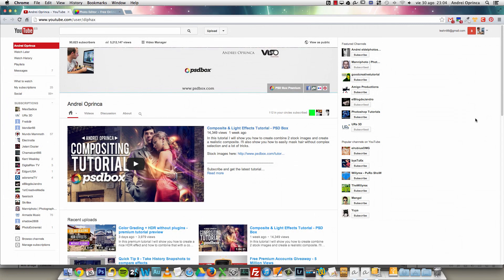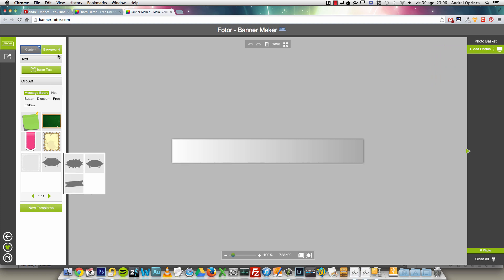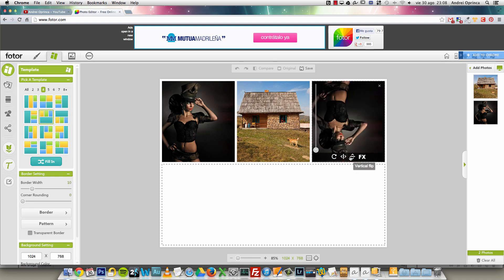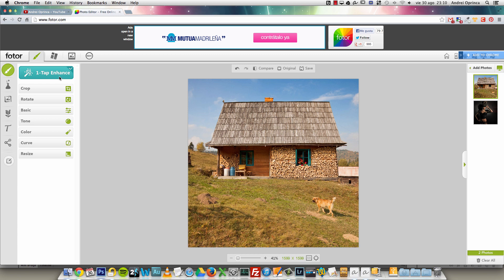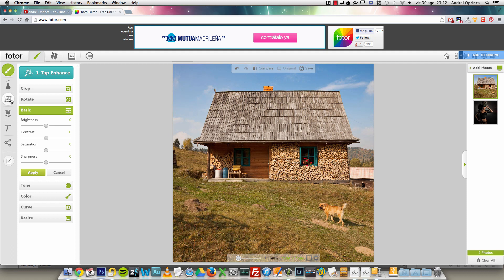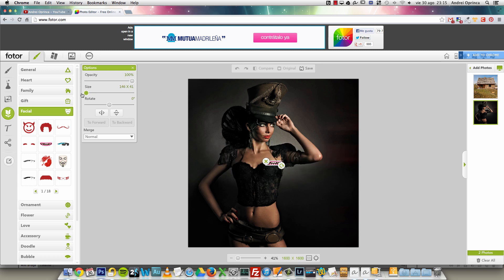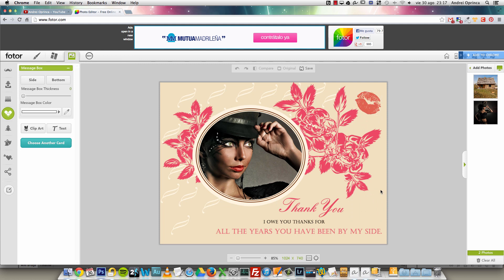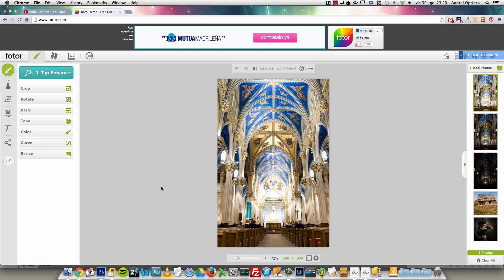Free Cool Photo Editor Online - Fotor - PSD Box Review